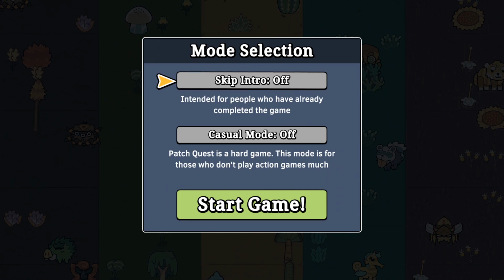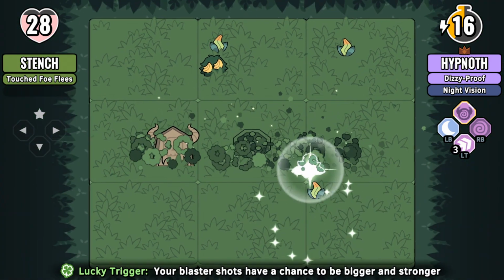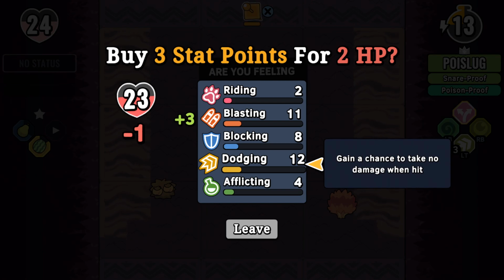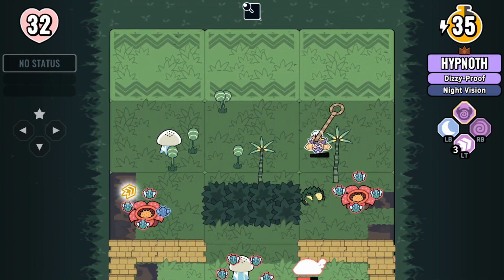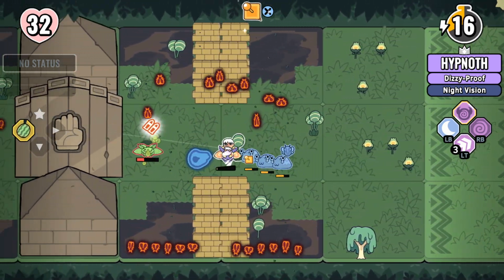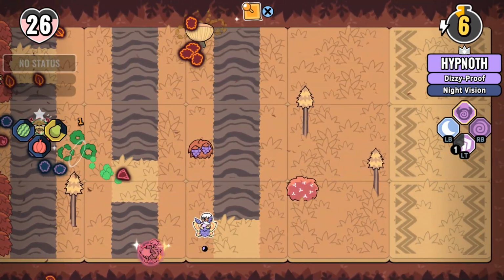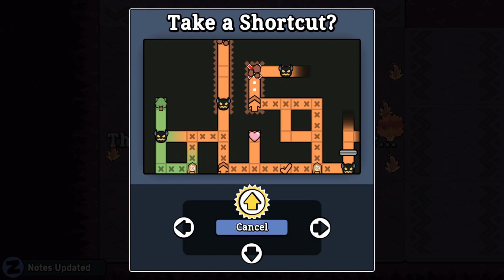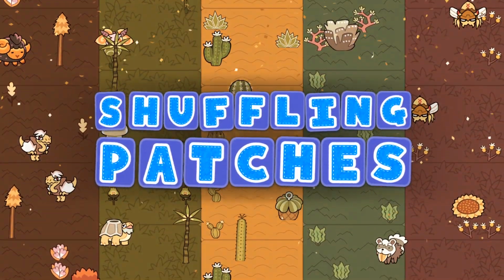NEW Monster Riding Bullet Hell / Roguelike Release! | PATCH QUEST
This game is awesome and you guys play it!

Credits:

Avatar: Bisloba

God Tier Patrons:
-Jim Hamilton
-Candy Morency

Legenday Patrons:
-NeMo